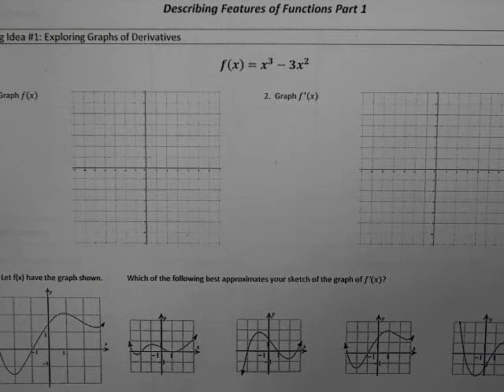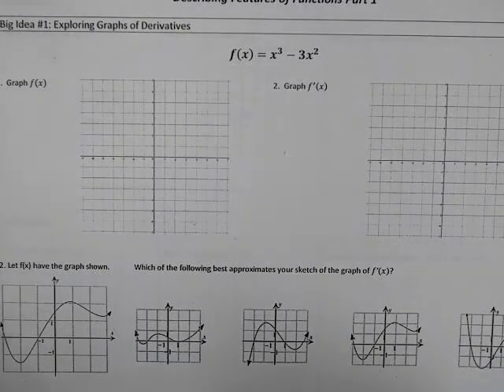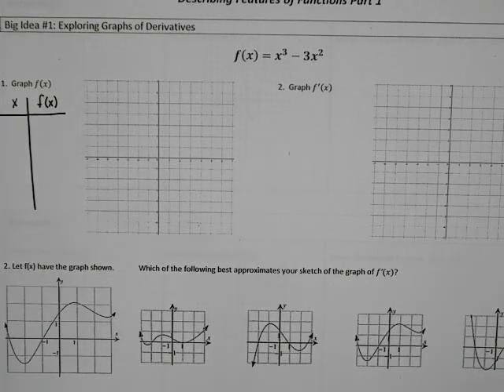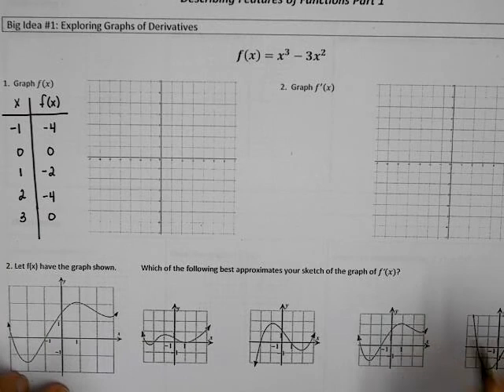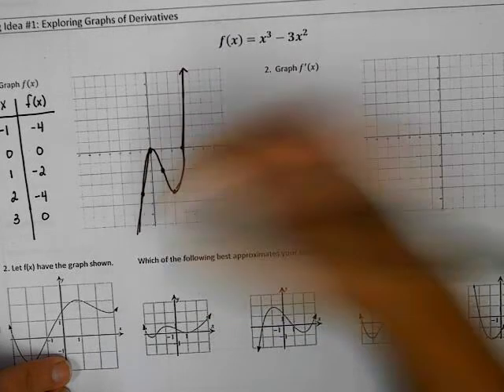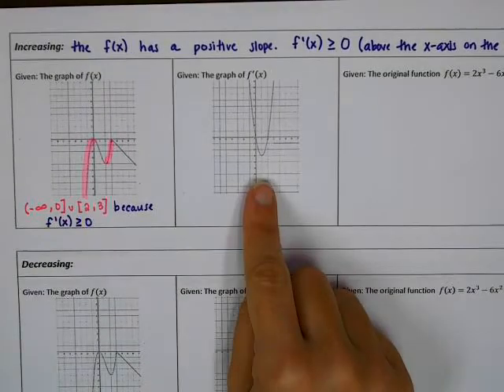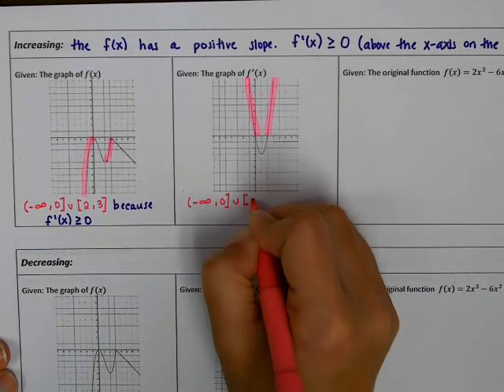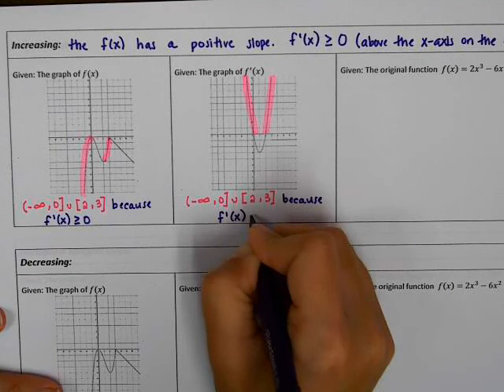AP Calculus AB Describing Features of Functions Part 1 Video